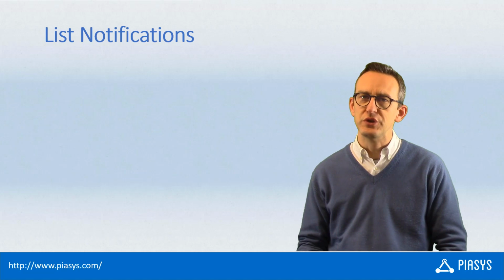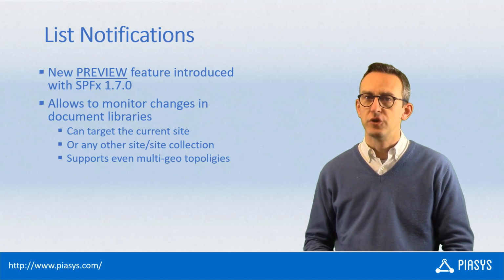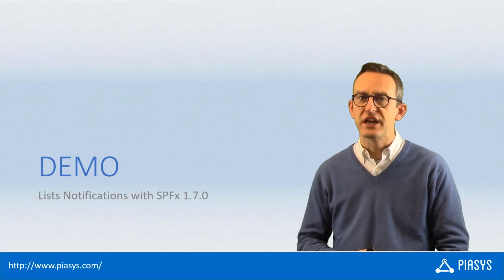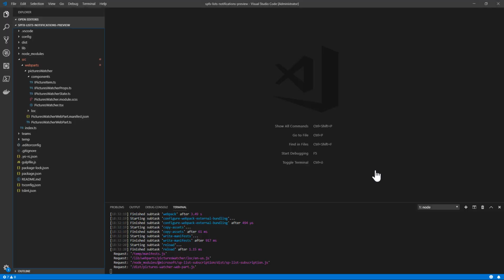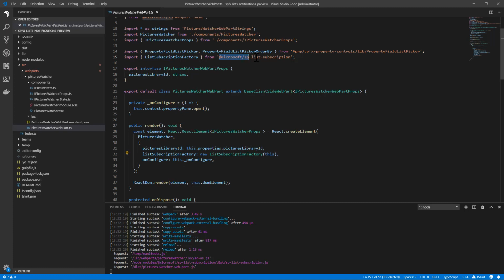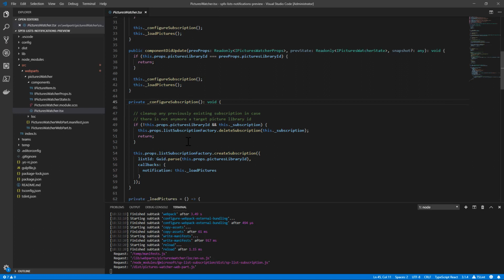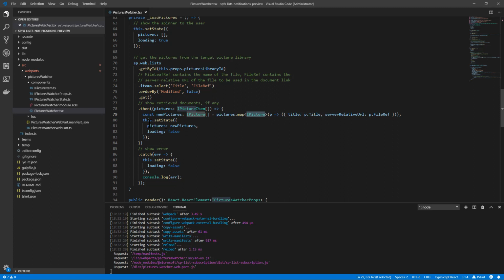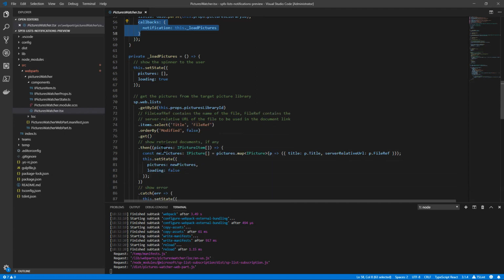Episode #37 - List Notifications with SharePoint Framework 1.7.0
Let's see how to leverage the "List Notifications" feature, under preview in SPFx 1.7.0, to monitor changes in libraries within SPFx client-side web parts or extensions.